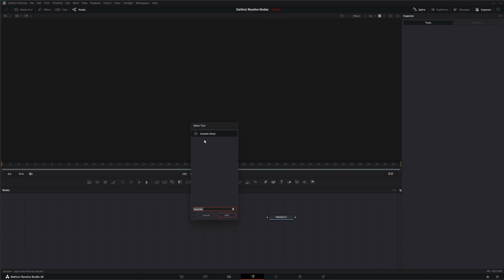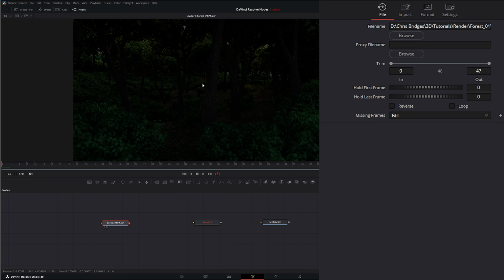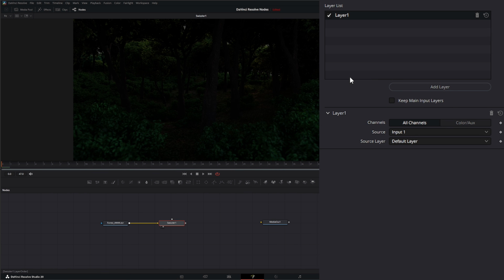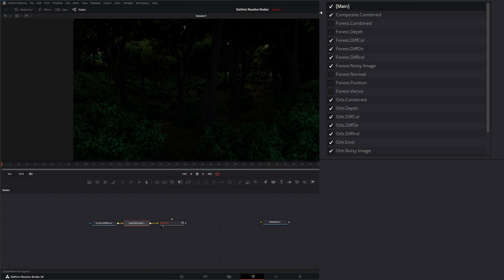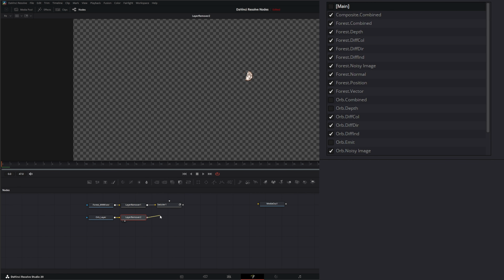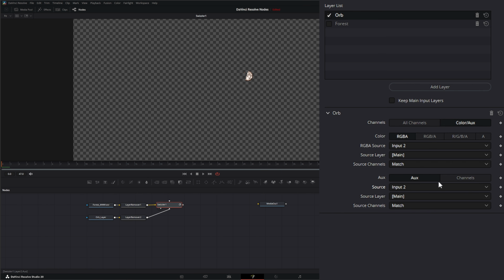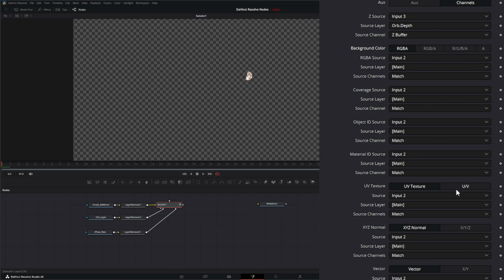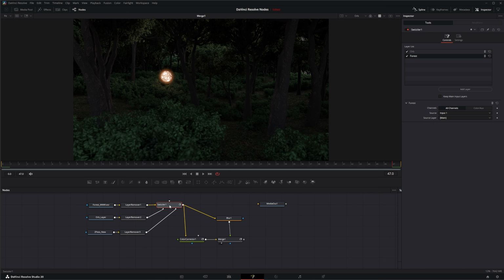DaVinci Resolve 20 Fusion Swizzler Node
Daily node breakdown of DaVinci Resolve 20 Fusion nodes. In today's node we cover the Swizzler Node.